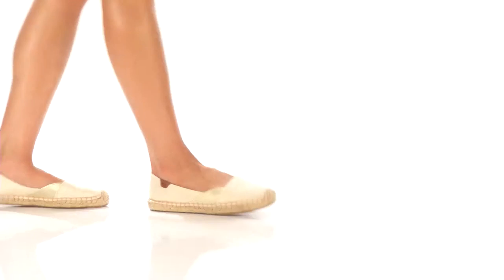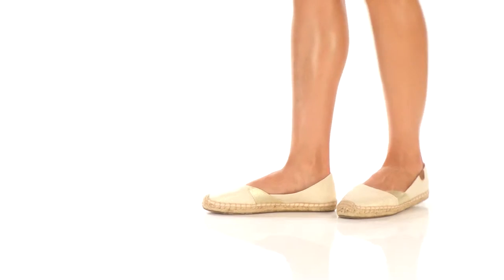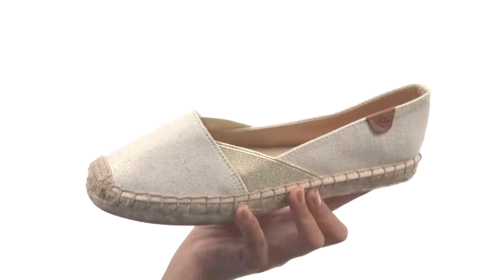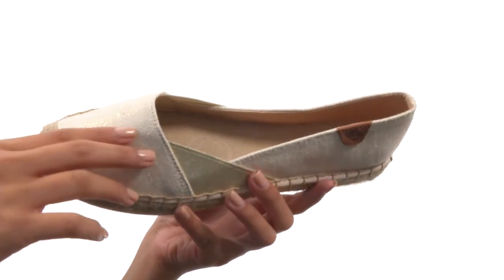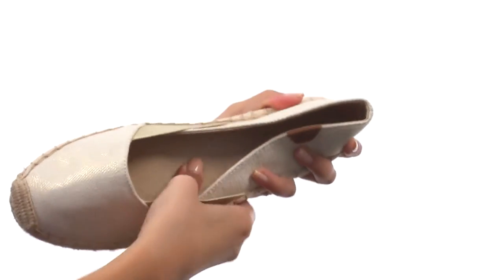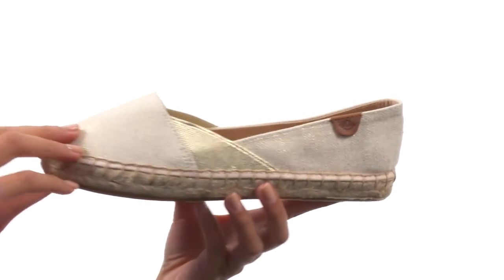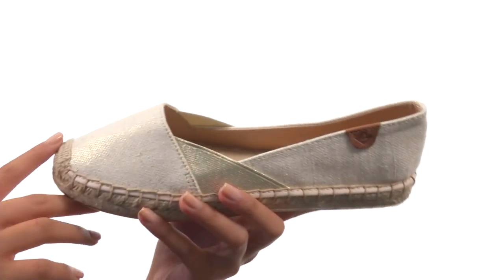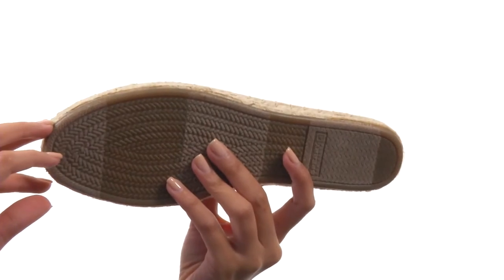Sperry Top-Sider Katama Cape Core SKU:8630404